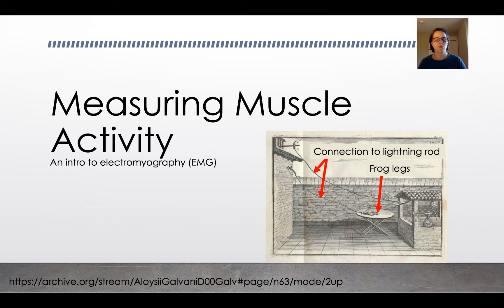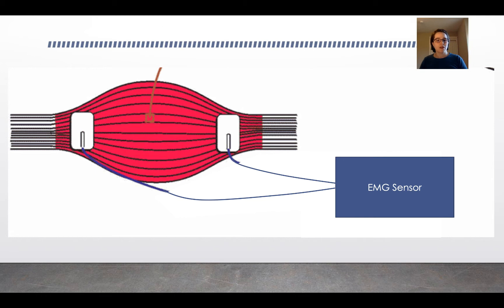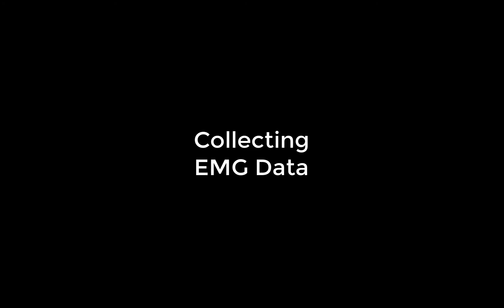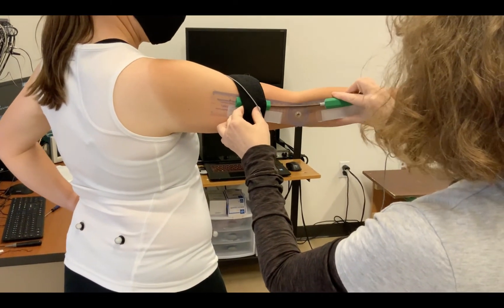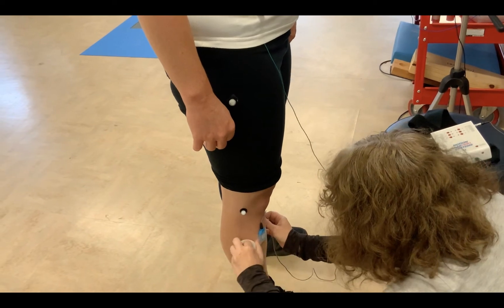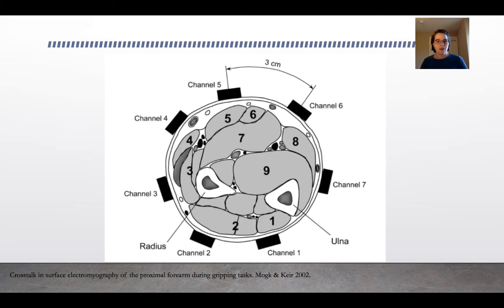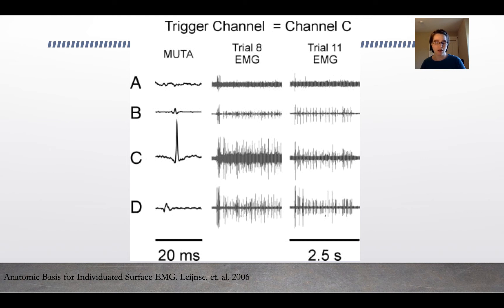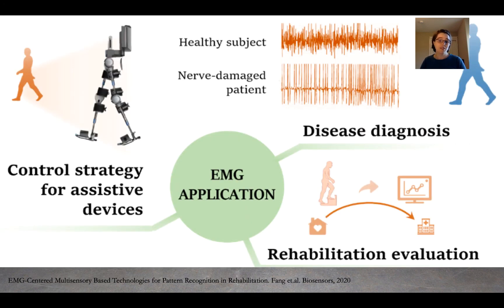EMG - Collecting Data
What is EMG and how you collect data.